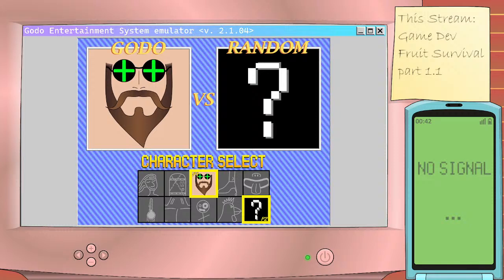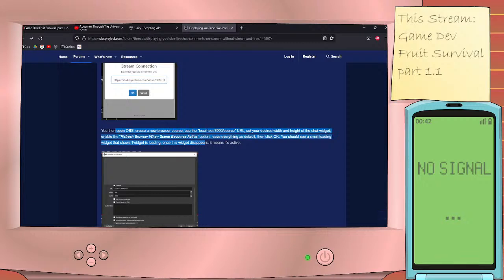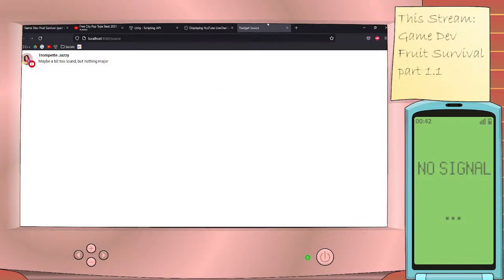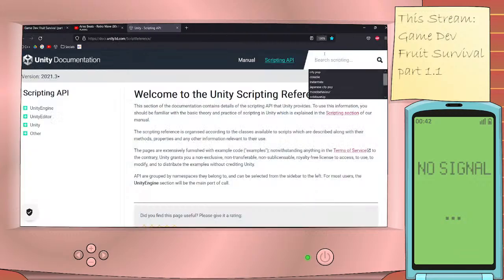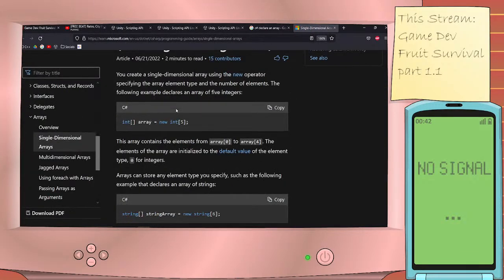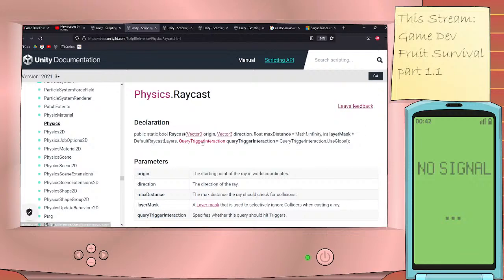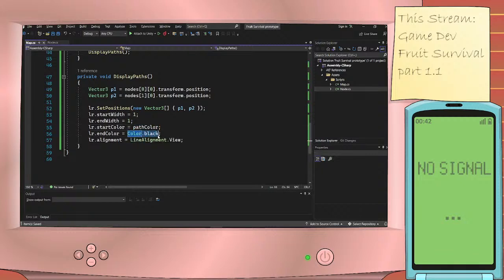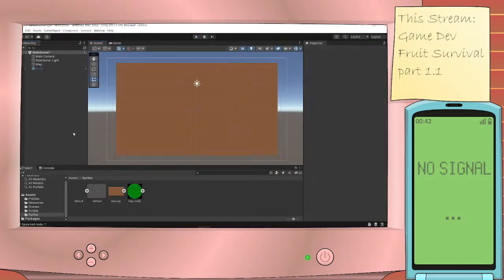Starting the map | Fruit Survival (part 1.1)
Hi, I'm Godo and welcome to my stream!

Today, we are going to continue development on our game prototype. The main focus of this prototype will be on the gameplay loop, specifically, what works and what doesn't to make the mechanics interesting.

All of my streams will be available to view on my channel for those who missed them.